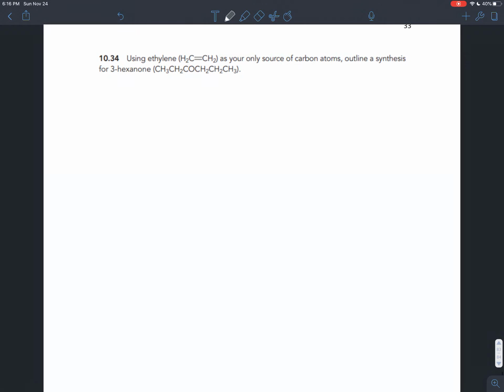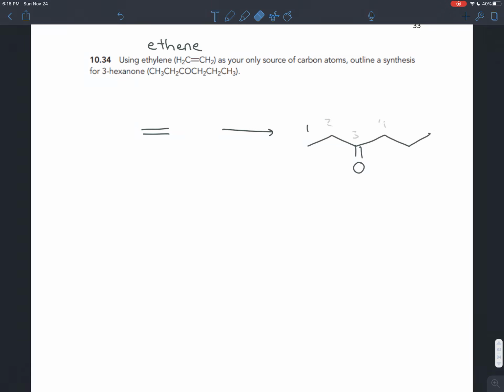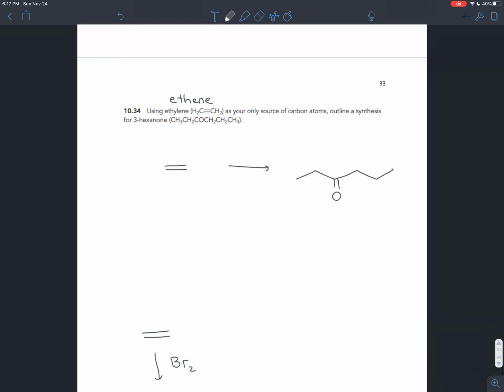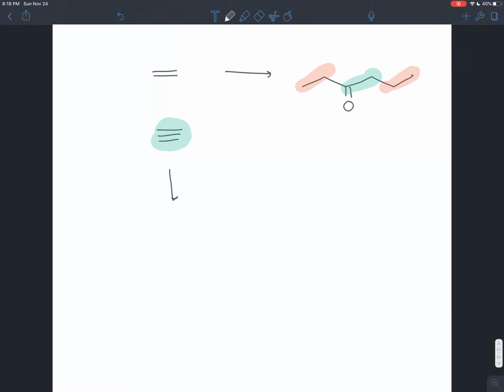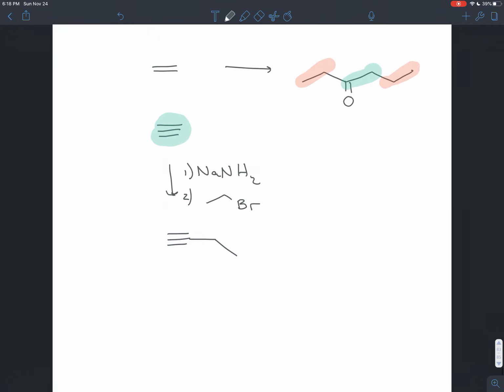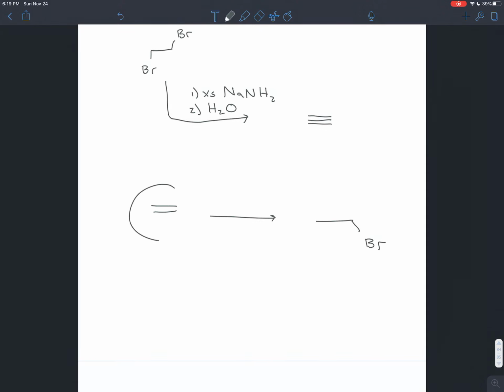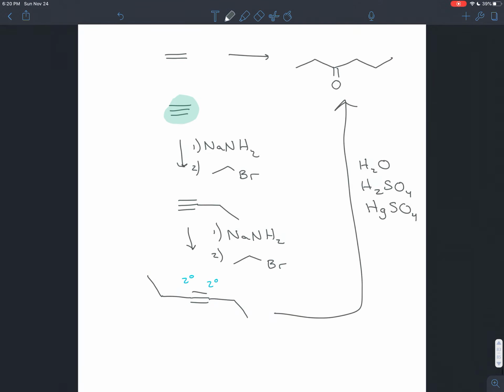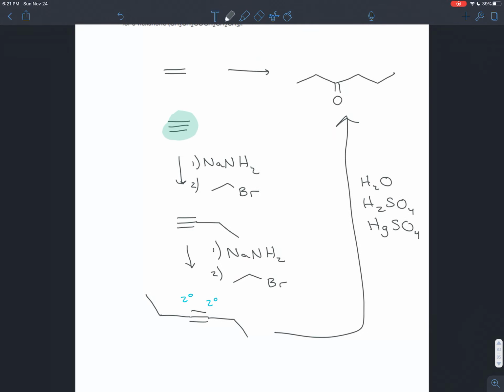Exercise 10.34 - Multi-Step Synthesis with Alkynes